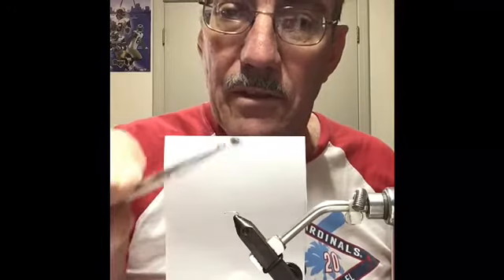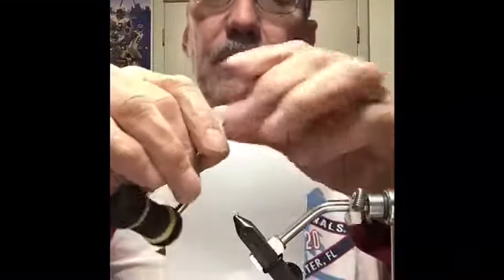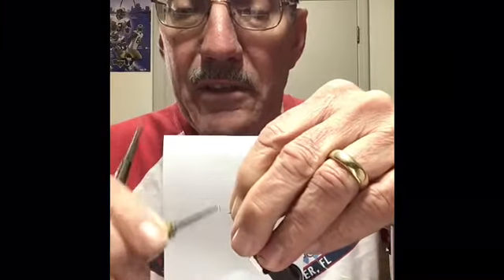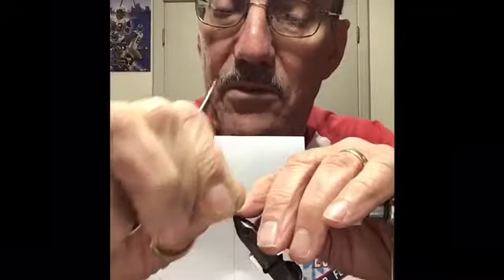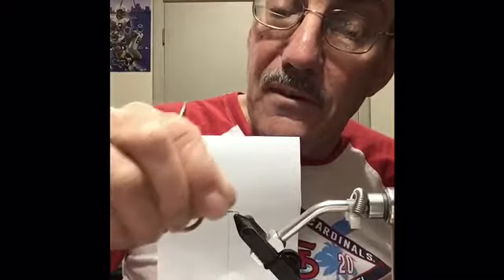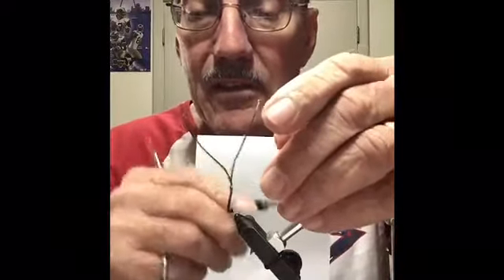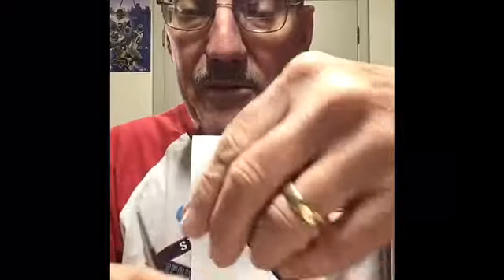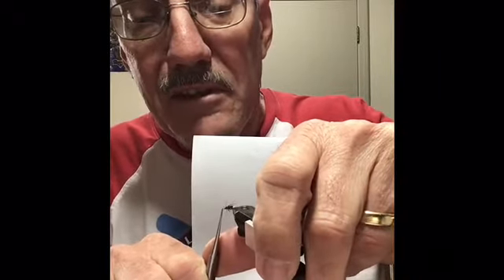Montauk Green Caddis Pupa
John Wenzlick demonstrates the Montauk Green Caddis Pupa @2021 CCFF Fly Tying - Week 1 session via ZOOM meeting.